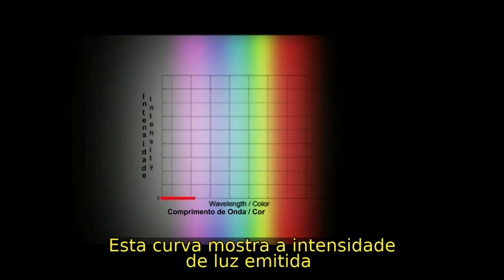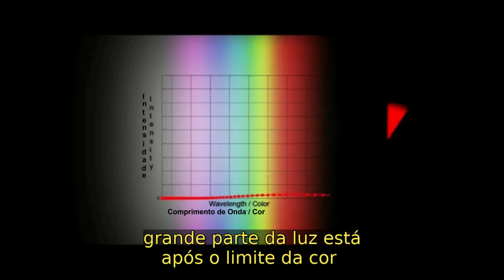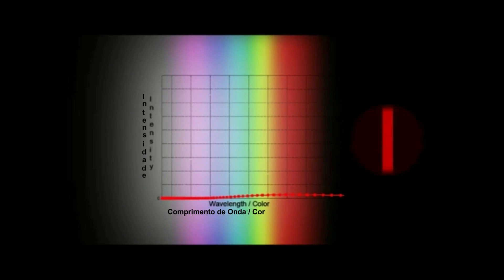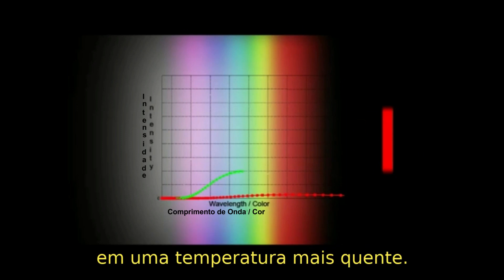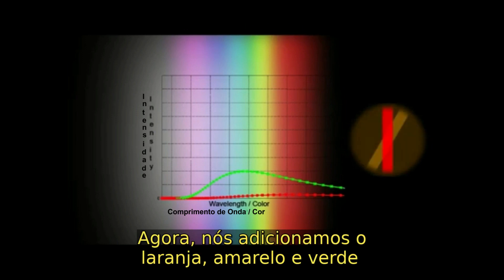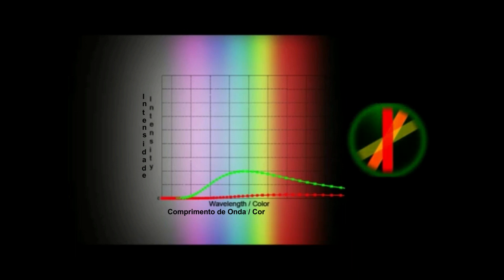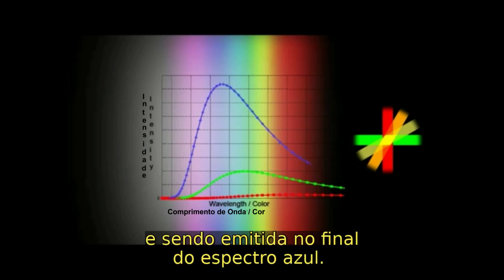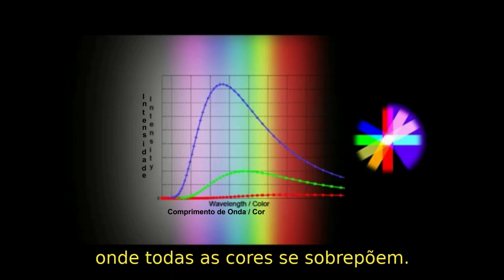Espectro da radiação do corpo negro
Entenda a relação entre a temperatura de um objeto aquecido e a sua cor. Para isso, veja neste vídeo como a intensidade e a cor (comprimento de onda) da radiação eletromagnética emitida por um corpo mudam conforme a sua temperatura também muda, assunto o qual abriu caminho para o nascimento da física moderna, através da mecânica quântica com o estudo da radiação do corpo negro. Para entender mais sobre assuntos relacionados, acesse o site do curso Energia Solar no endereço